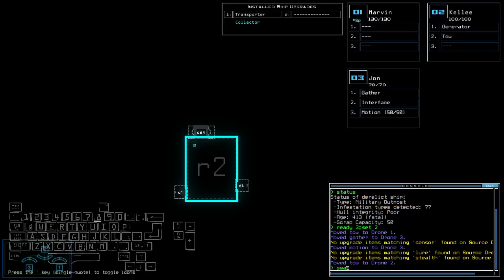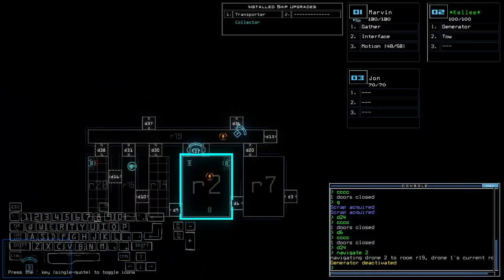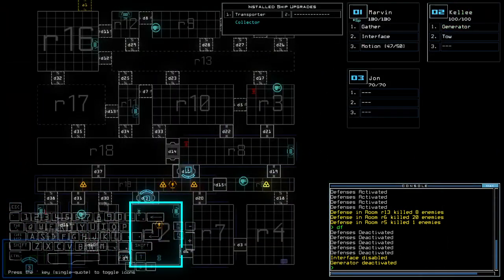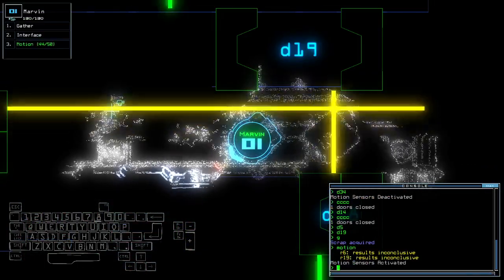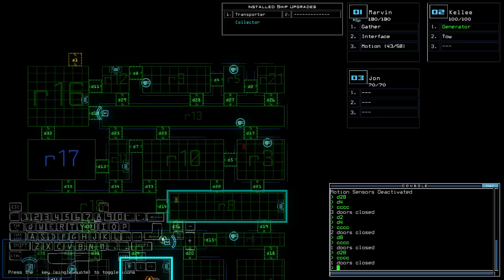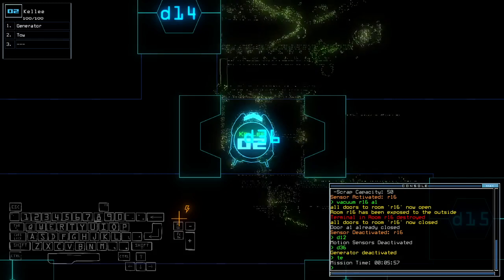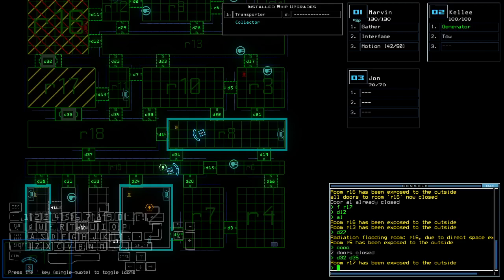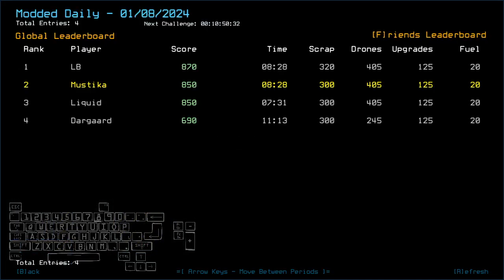[Modded] Duskers Daily 8 Jan 2024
Defenses always make that outpost visit easier. Luck factor, however, is something else.